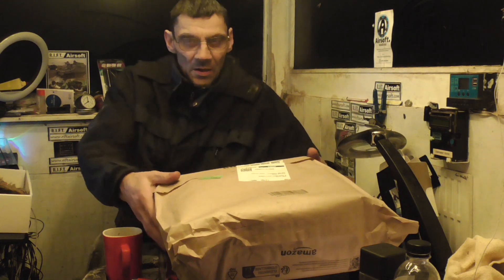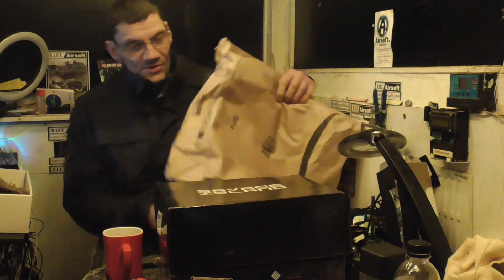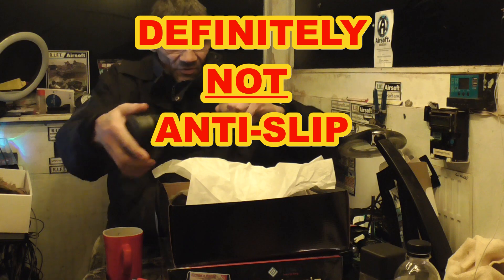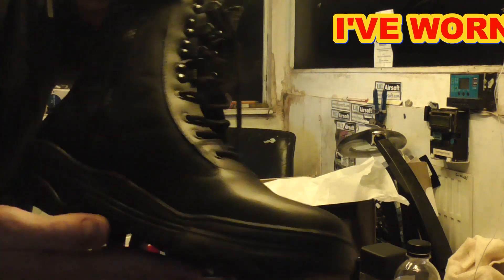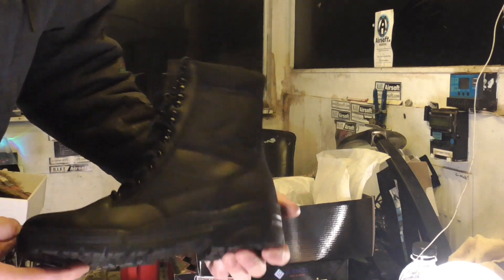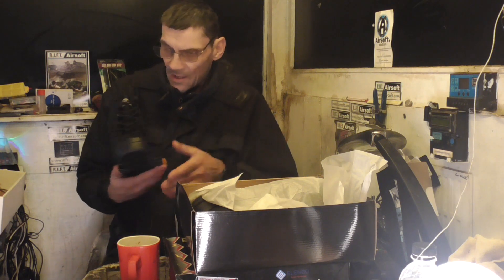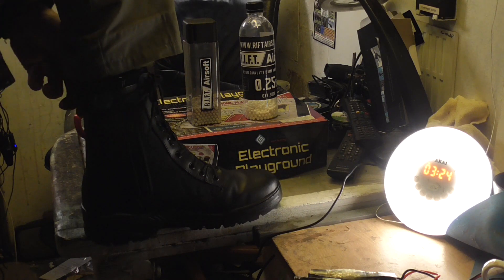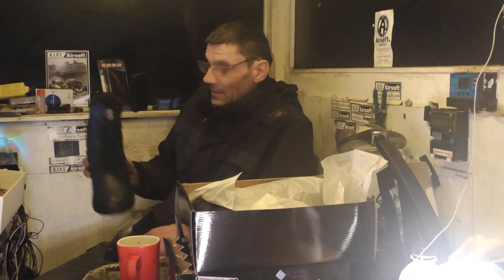AMAZON SAVAGE ISLAND WORK BOOTS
They were 40 quid and for airsoft, so used two or three times a month. i've worn them all day since filming these clips and they're no better or worse than any other boot. i will get another pair for airsoft or daily use.